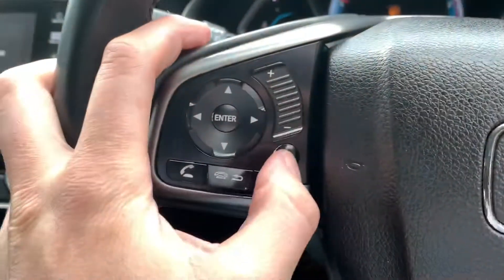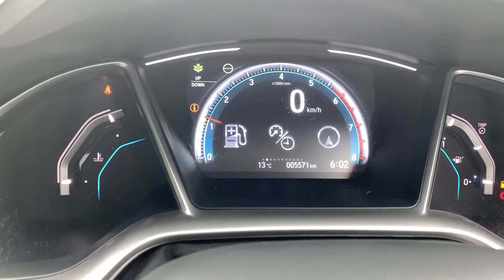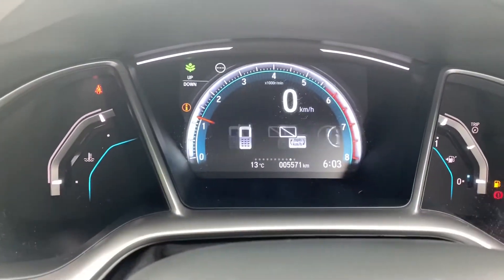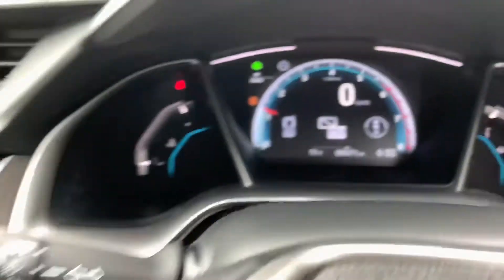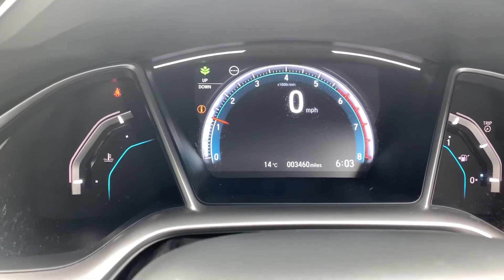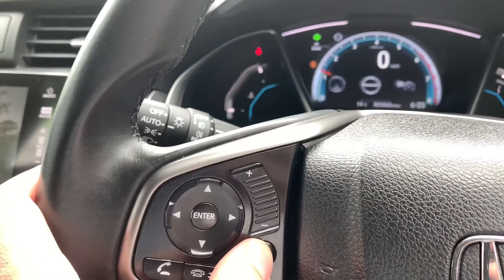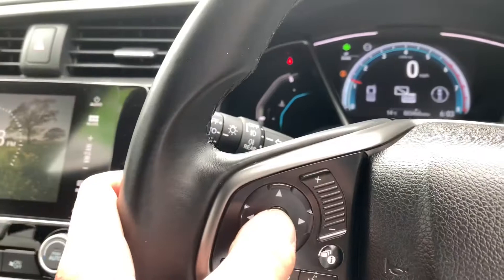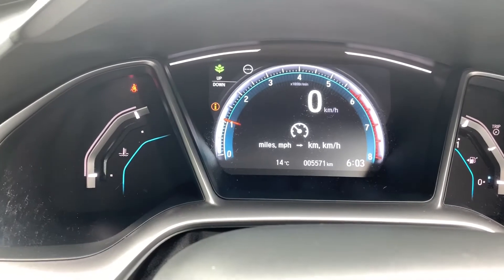How to change Civic Speedometer from kms to mph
We show you how to change the speedometer on your civic generation 10 from kilometres per hour to mph 🙂